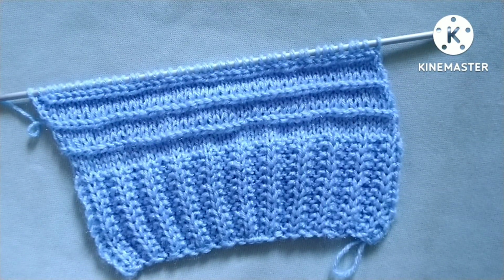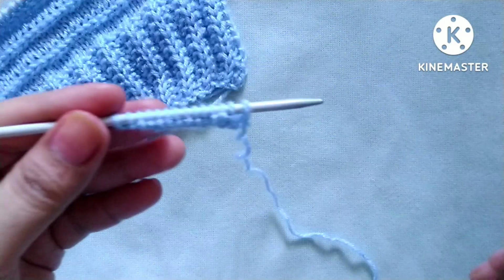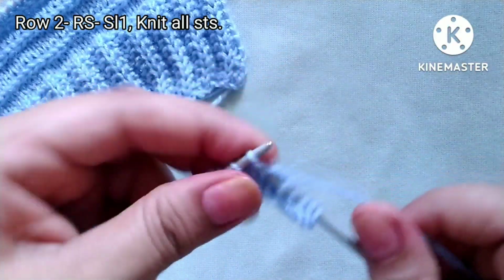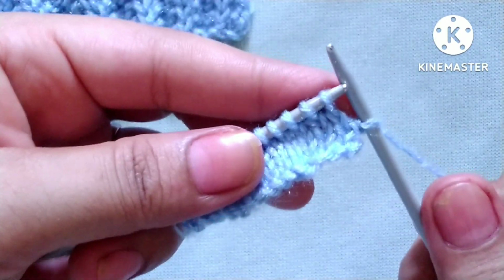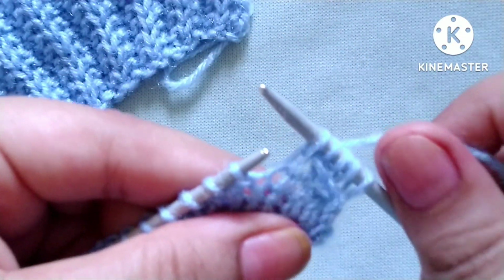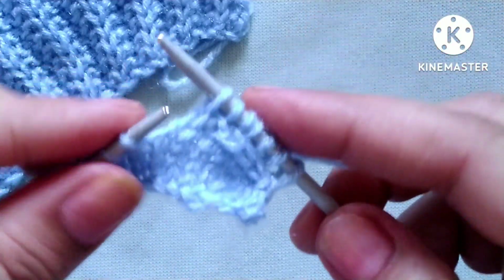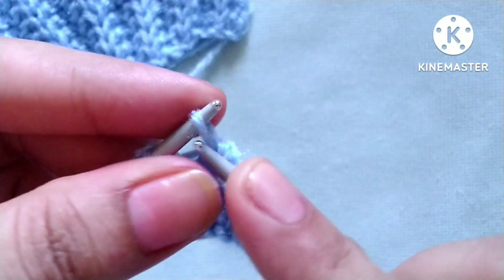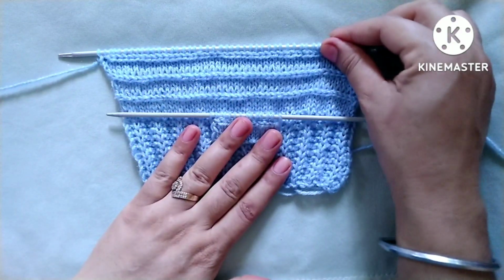Super easy knitting pattern for jacket, scarf, sweater.